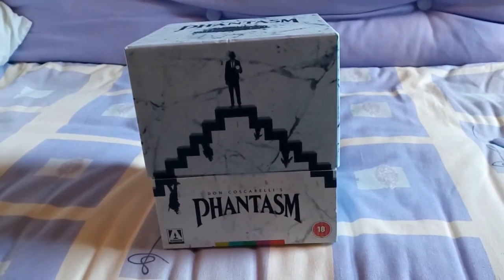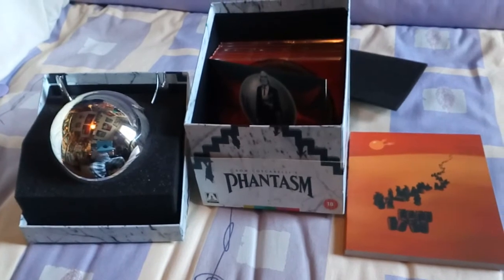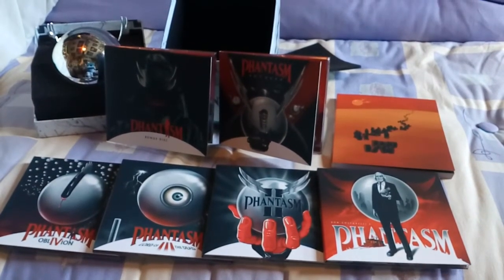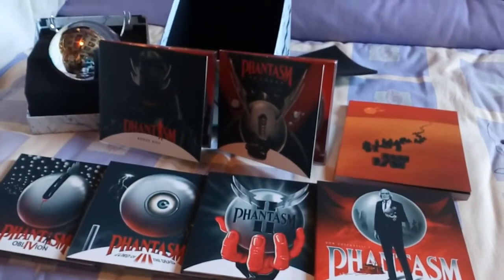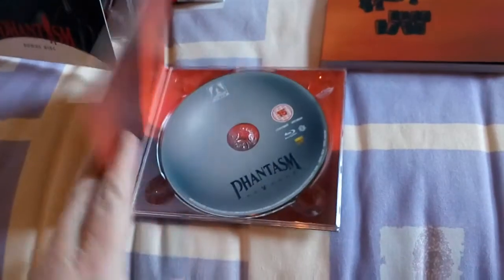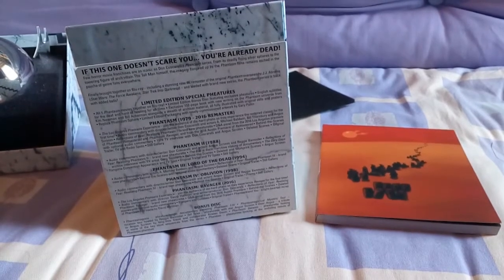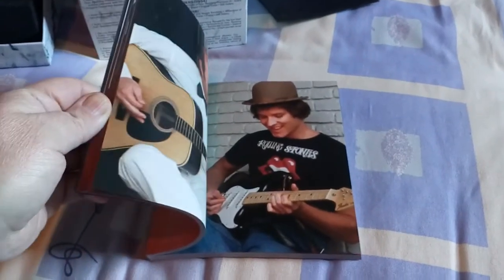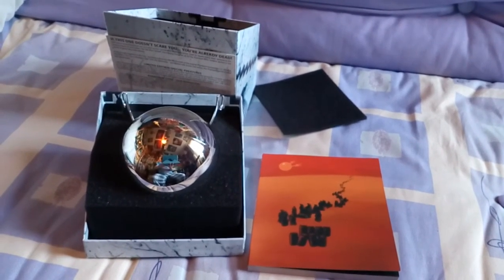New Phantasm arrow boxset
New Arrow Phantasm blu ray boxset